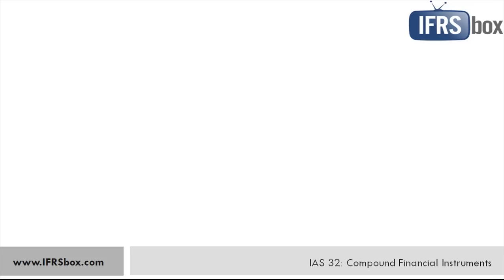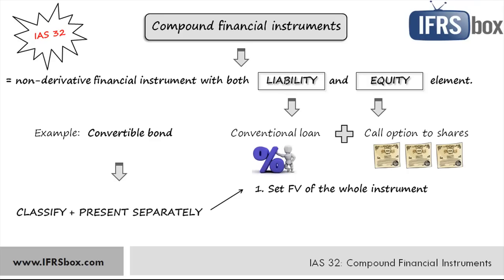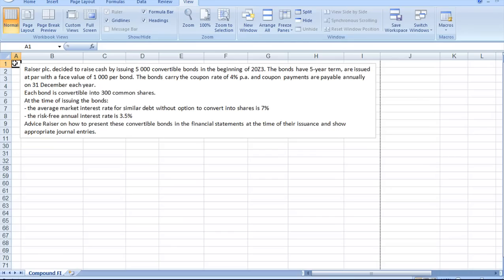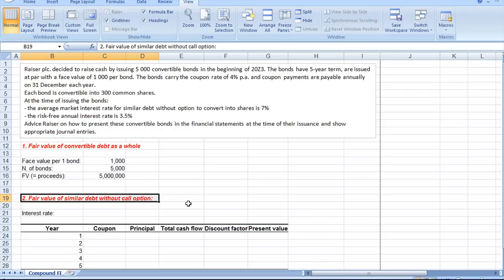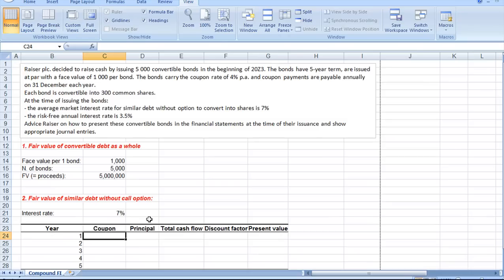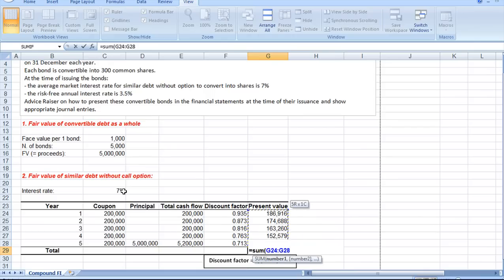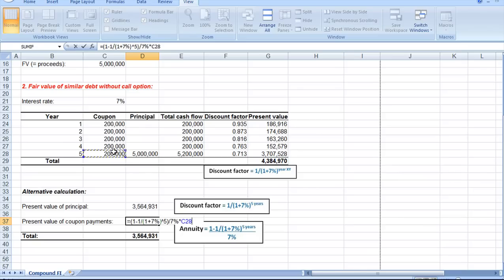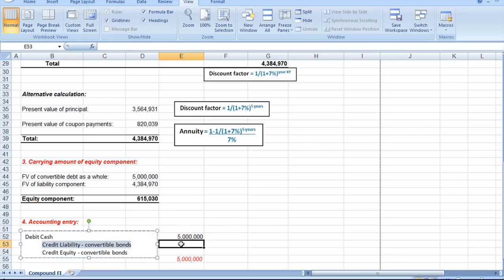IAS 32 Compound Financial Instruments